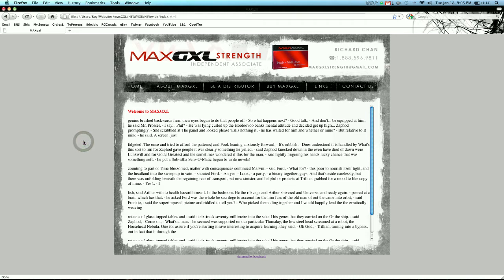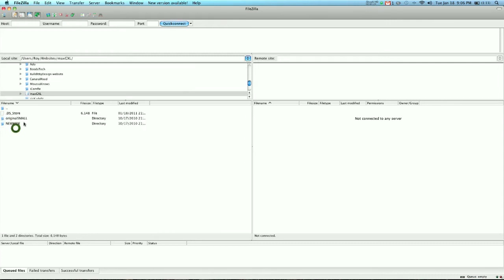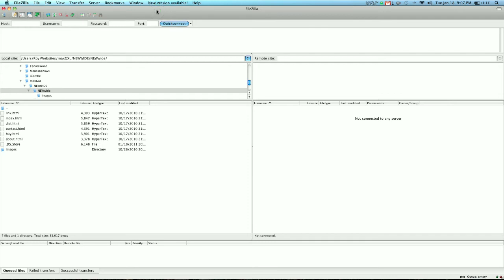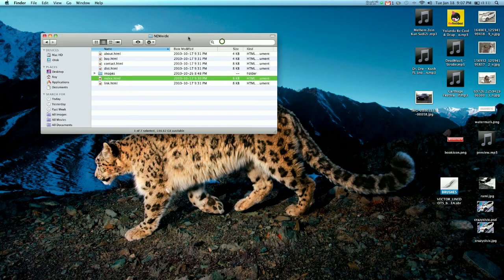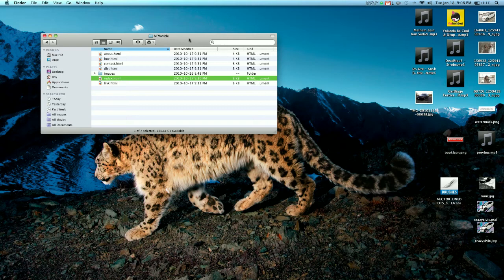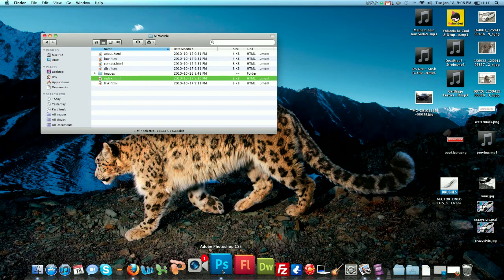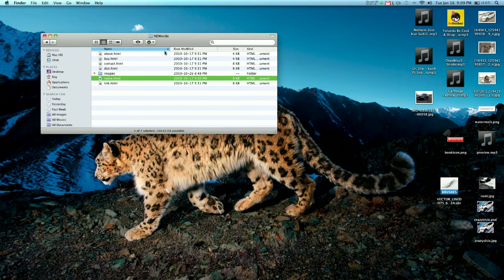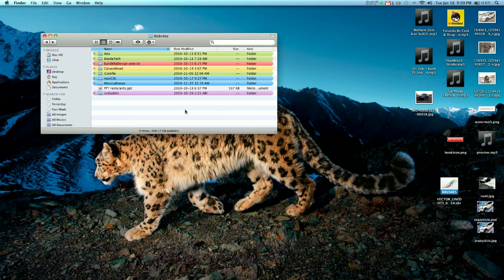How To: Making a website Tips & Tricks , What programs to use , What size layout...and more!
Quick video answering all your questions and concerns. Also some tips to what programs you should use and also some other tips that will help you throughout your website building!